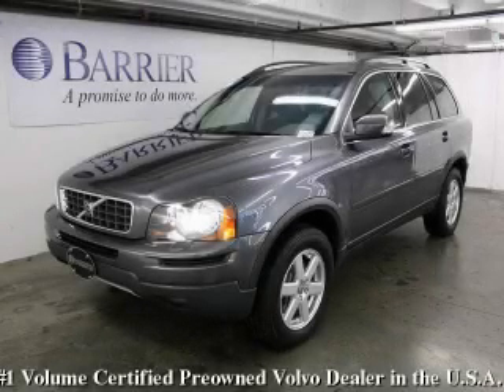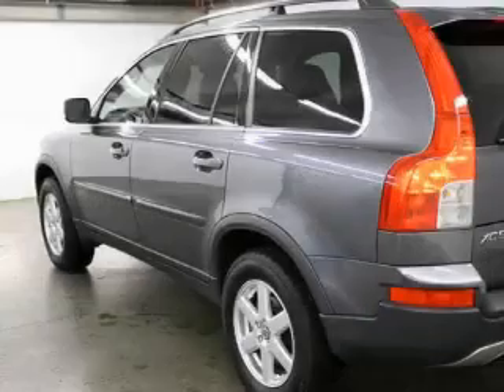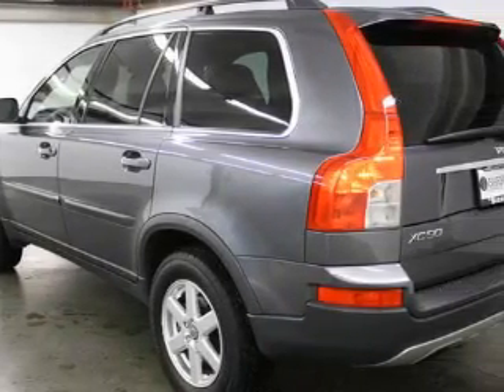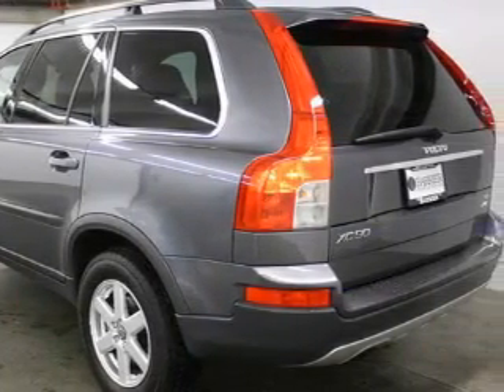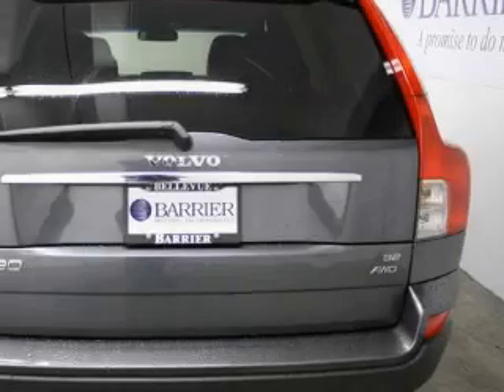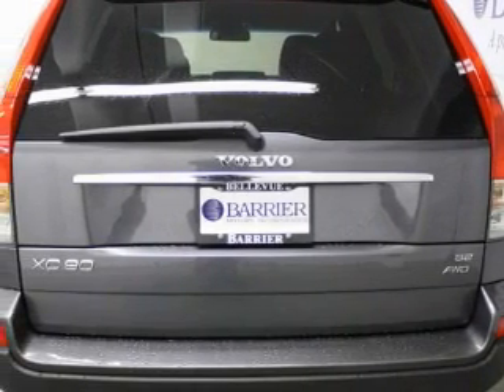2007 Volvo XC90 Bellevue WA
Year: 2007
 Make: Volvo
 Model: XC90
 Engine: 3.2L I6
 Trans.: Automatic
 Exterior: Grey
 Miles: 61,547
 Interior: Charcoal

 Used 2007 Volvo XC90 Bellevue WA